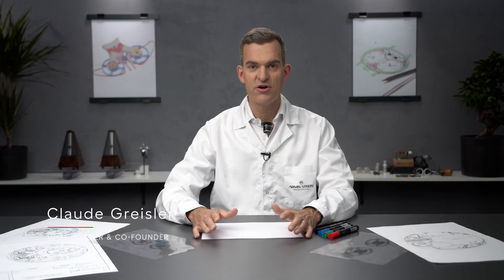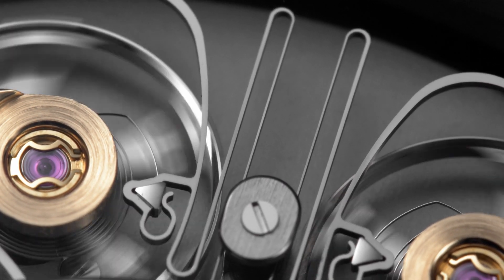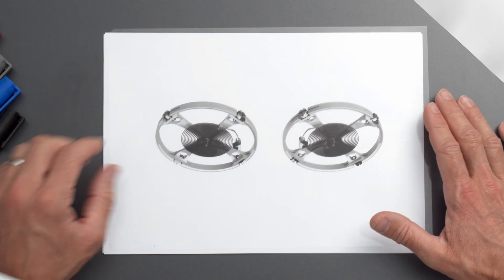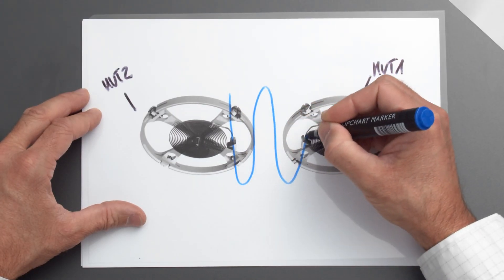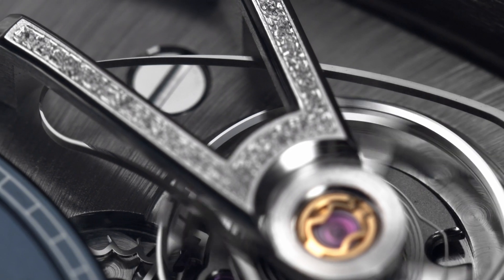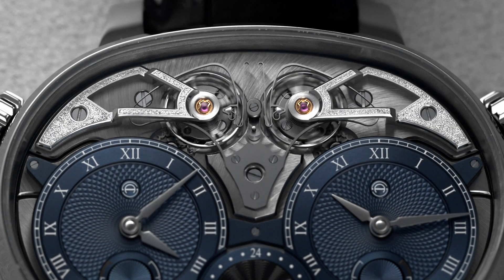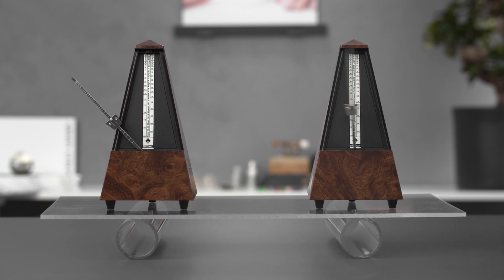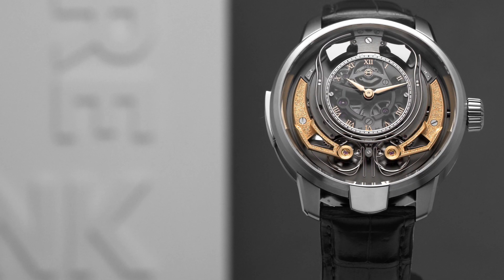ARMIN STROM Let's talk about the Resonance mechanism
In the pursuit of horological accuracy, precision, and rate stability, resonance has usually involved using two independent movements connected to allow fine tuning of the distance between them. Until Armin Strom, precise adjustment of the distance between the two regulators has been necessary to incite resonance. However, the Armin Strom Resonance Clutch Spring eliminates the necessity for fine tuning the distance, ensuring a much more reliable and efficient resonant system only taking up to 10 minutes to synchronize. The idea of resonance has endured for three centuries for a reason, but that doesn’t mean you can’t improve upon it.

Armin Strom’s patented Resonance Clutch Spring is an innovative way of upgrading an old concept, one that is horology’s very reason for being: precision and accuracy.

While the advantages of resonance have been known for centuries, only a handful of clockmakers and watchmakers have created timepieces deliberately and successfully exploiting the phenomenon of resonance, including Antide Janvier (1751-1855) and Abraham-Louis Breguet (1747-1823). And, now, Armin Strom.